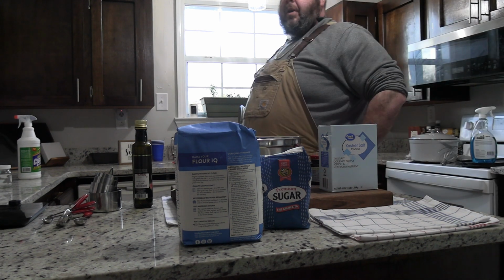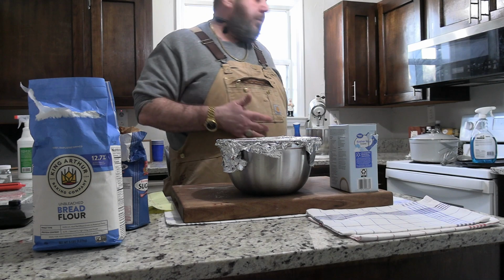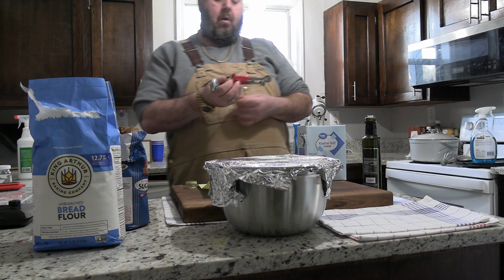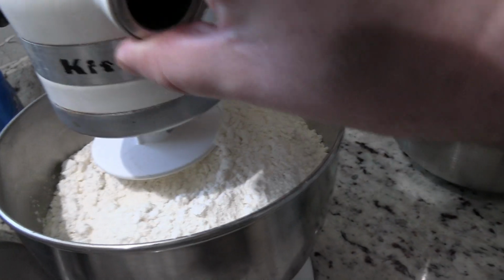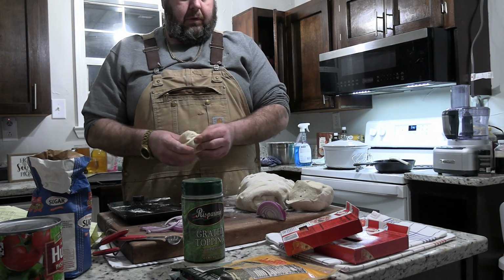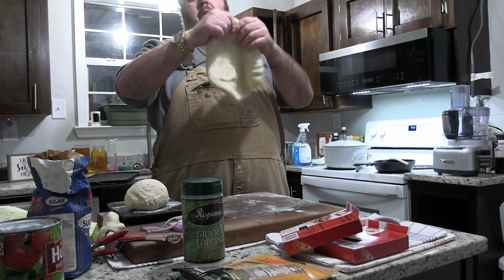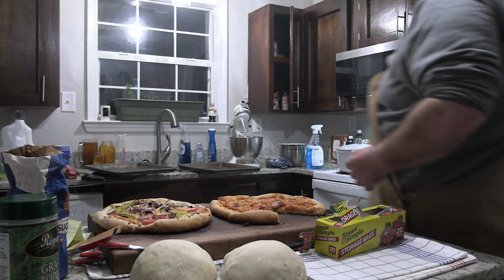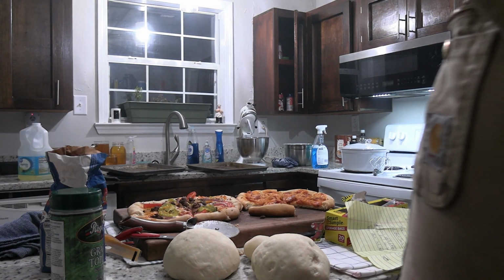pizza dough cooking with Matthew eps 70